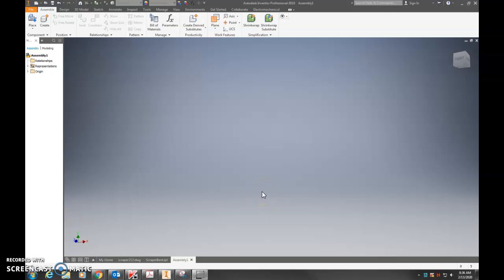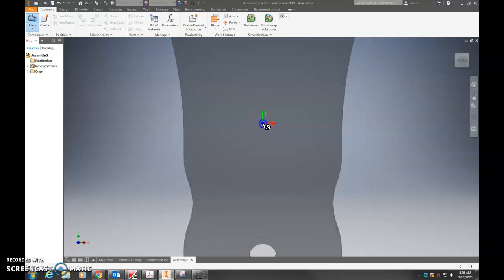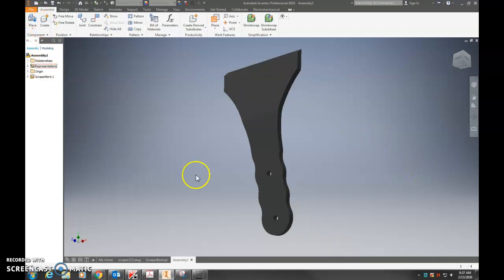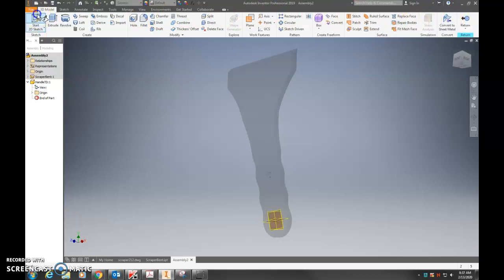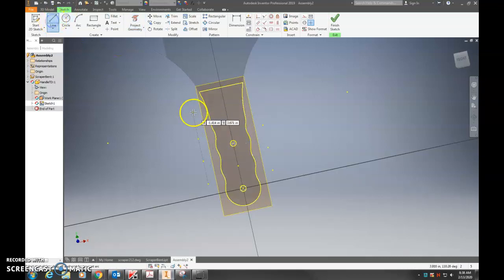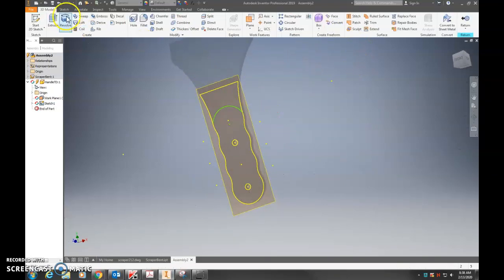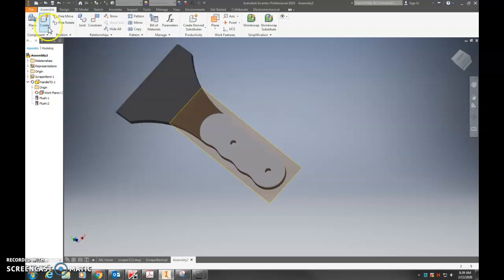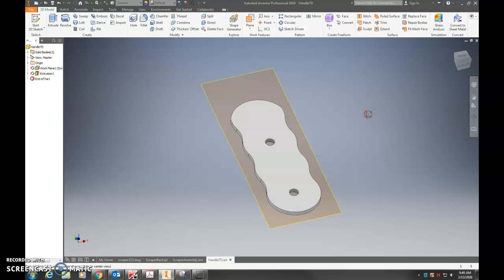ICE SCRAPER 4 - Assembly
This shows how to use our scraper to make our handles without measuring.